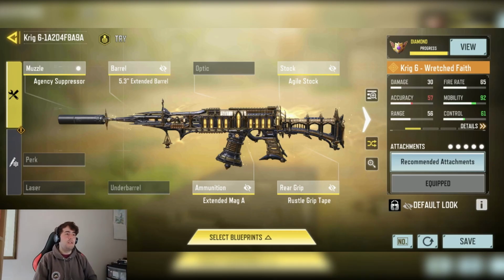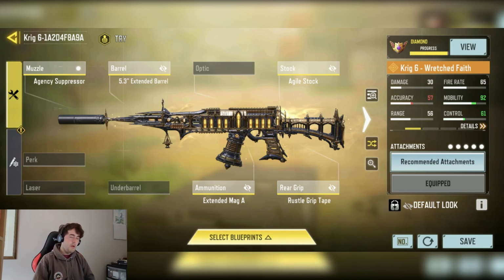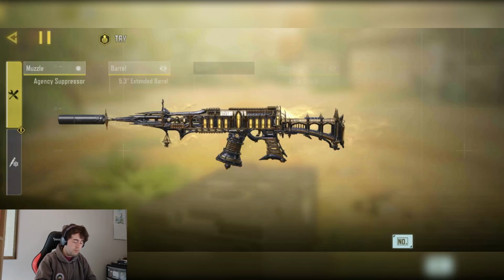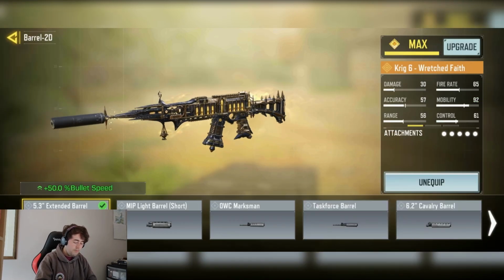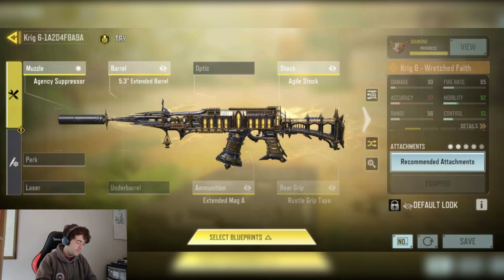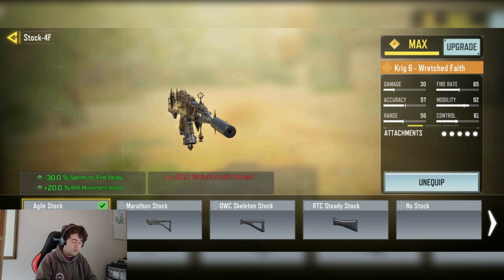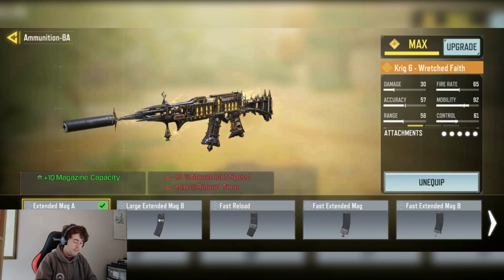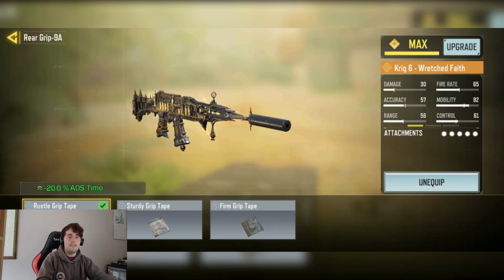this HIGH MOBILITY KRIG 6 ☠️ is TOO GOOD in SEASON 6 of COD MOBILE!!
COD Mobile - New best KRIG 6 No recoil Gunsmith Attachments is taking over COD Mobile season 6. Updated KRIG 6 best class setup for MP Ranked and Battle Royale. KRIG 6 Fast ADS Speed + KRIG 6  no recoil gunsmith + Max Range KRIG 6 Gunsmith Attachment Setup.

What KRIG 6 Gunsmith attachments are you using in Call Of Duty Mobile?